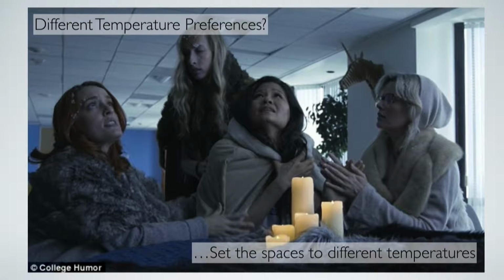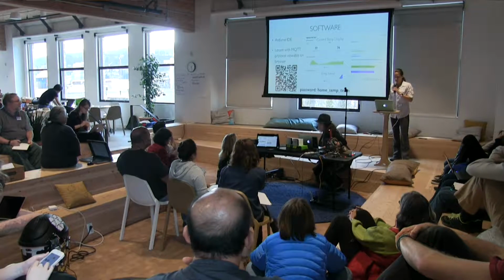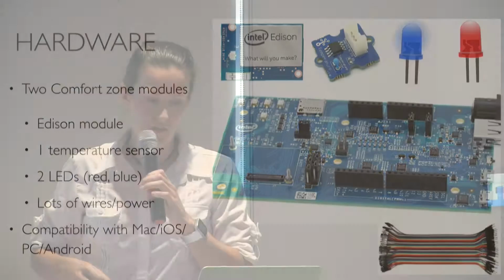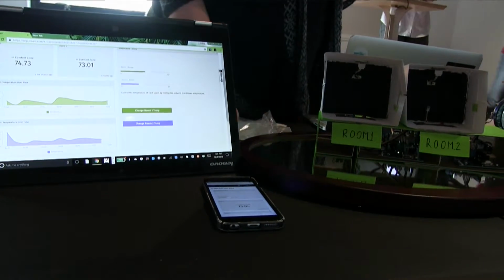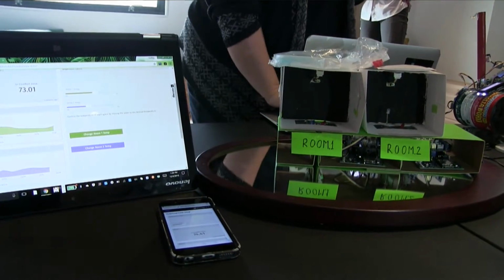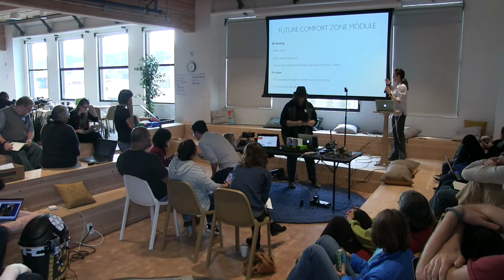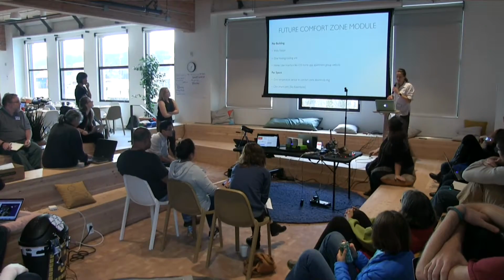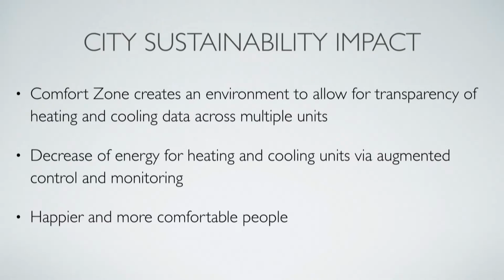IoT Hackathon Demos - Comfort Zone